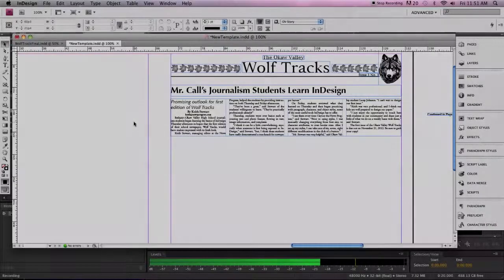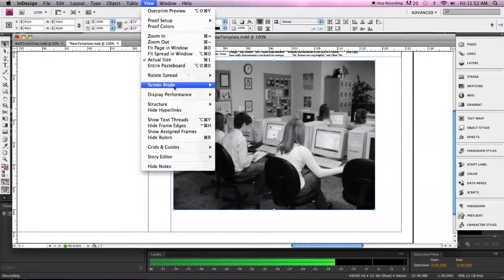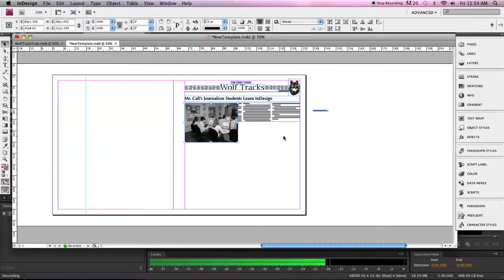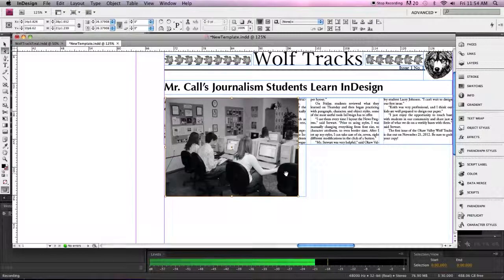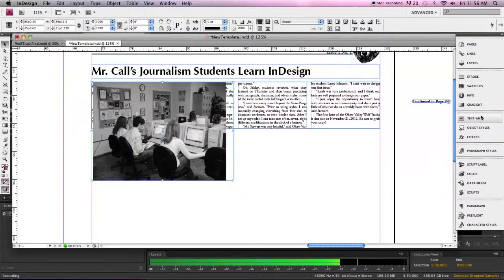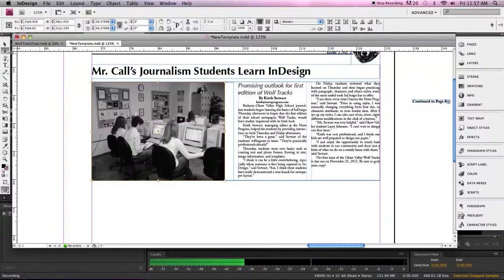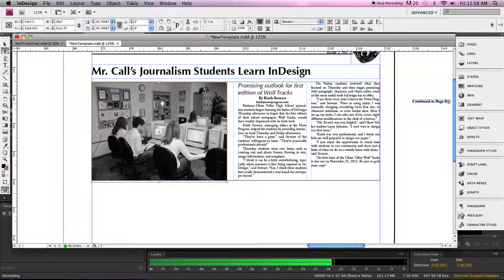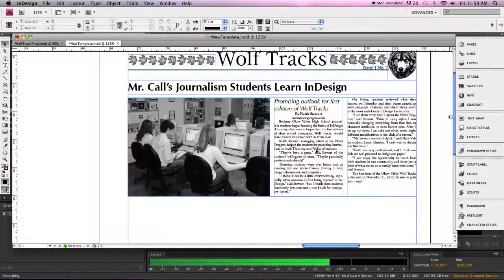Placing An Image in InDesign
The third in a series of videos on InDesign basics for Okaw Valley journalism students, this details how to place and manipulate an image in your newspaper document.